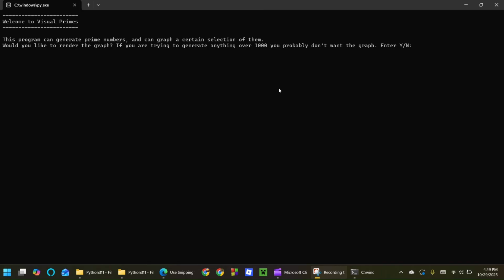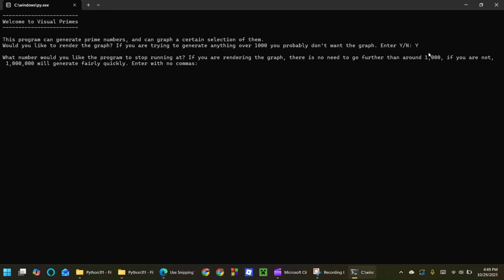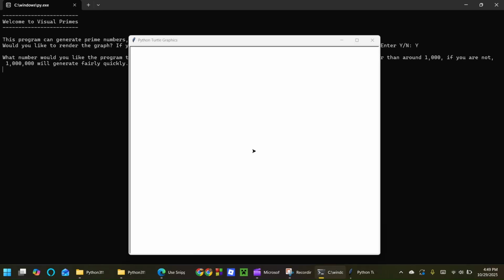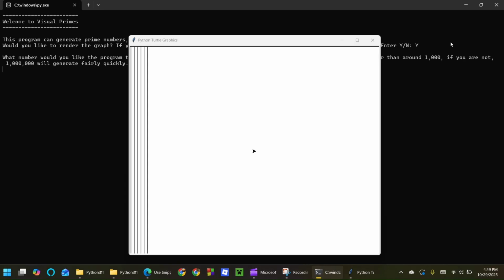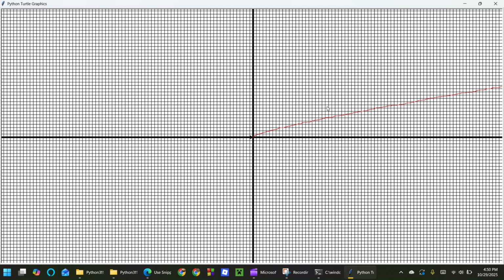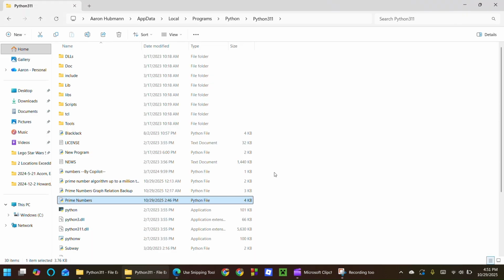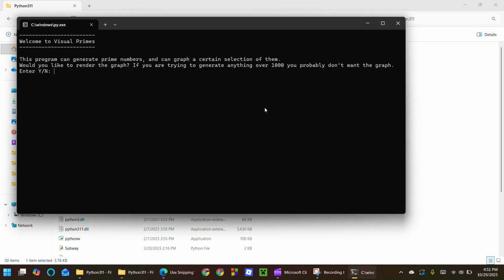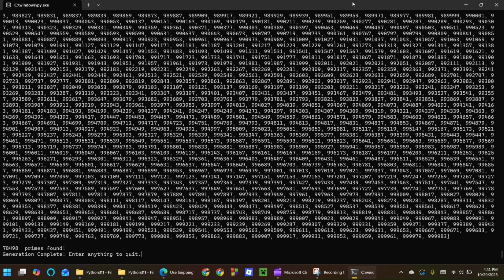Visual Primes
Entry for 2025 Congressional App Challenge